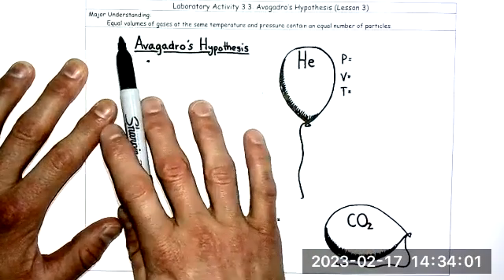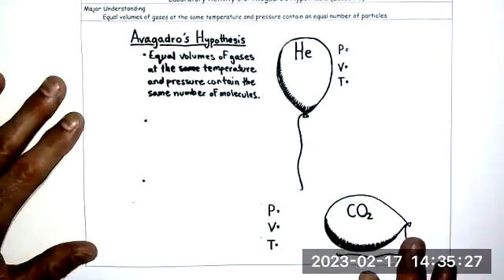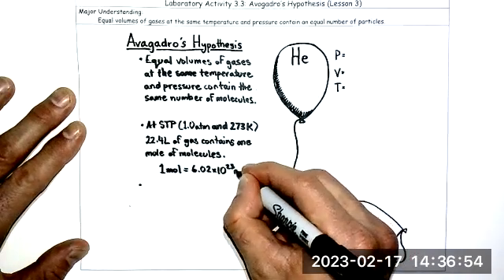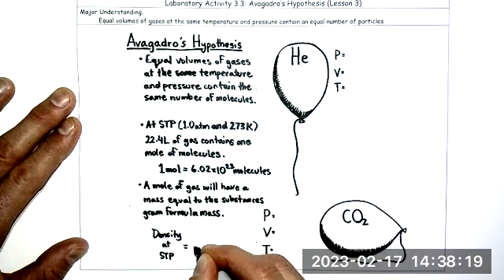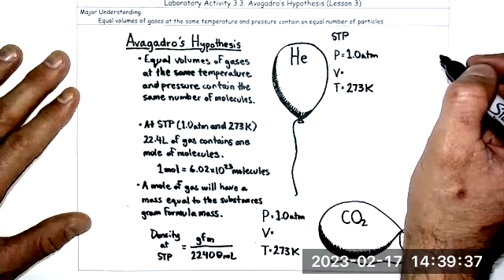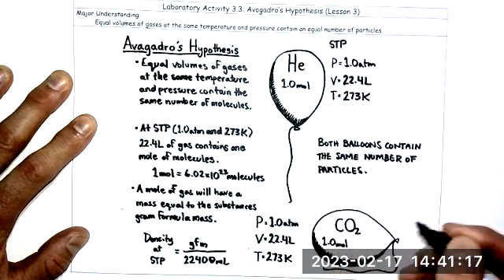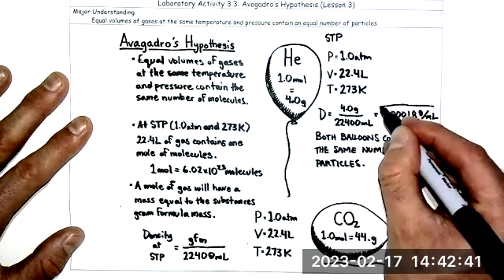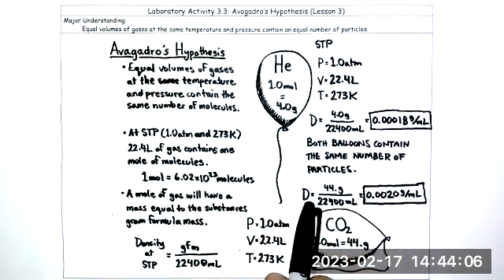NYS Chemistry - Laboratory Activity 3.3: Avogadro's Hypothesis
Major Understandings
Equal volumes of gases at the same temperature and pressure contain an equal number particles.

Skills
Convert temperatures in Celsius degrees (C) to kelvins (K), and kelvins to Celsius degrees.